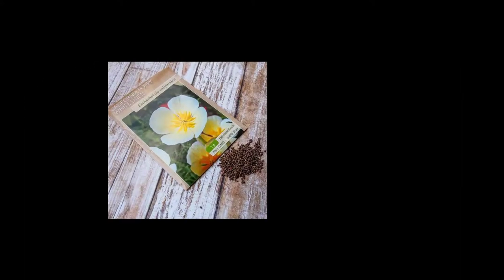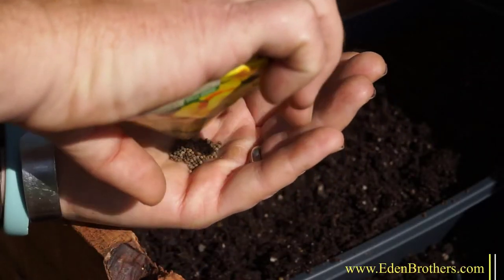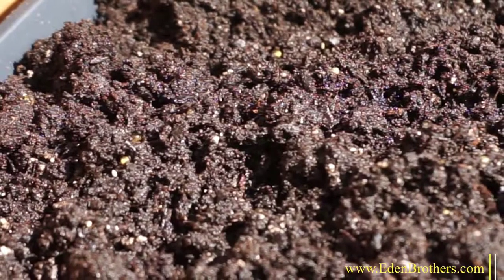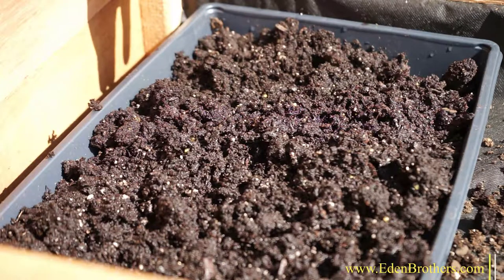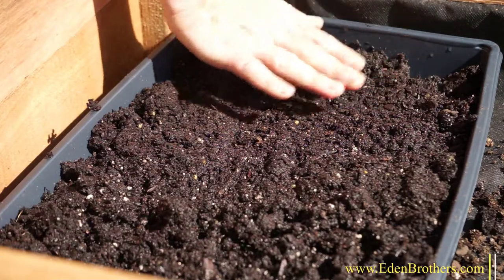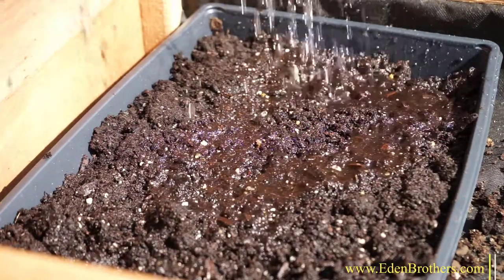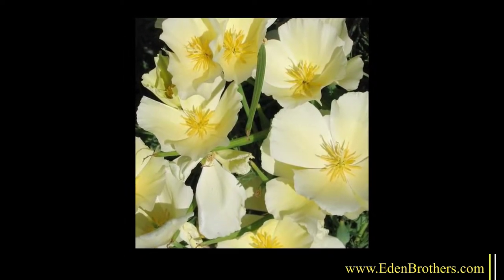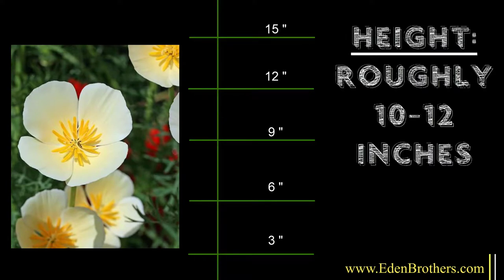Growing White California Poppy from Seed - White Linen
Hi, I'm Eric Allen from edenbrothers.com. Today, we will be growing White California poppy from seed. California poppy, Eschscholiza californica are a small seed that packs a wonderful punch. In warm weather, like its namesake California, it is a perennial, while in areas that have a winter season it acts like an annual.

Most gardeners plant California poppy seed directly into the garden where they want them to bloom, so choose a good place with good soil, loosen the soil, and just scatter the seed like this. Like most wildflowers, you don't want to bury the seed, but you definitely want what is called seed to soil contact. Just tossing the seeds on the soil is not enough, you have to press them into the dirt. Again, don't bury them just press them into the soil like this. On larger plantings this can be done with a lawn roller, or even a piece of plywood, and then watered until they sprout, which should be in about a week.

The native wildflower in California is orange, however, this one is white, and is known as White Linen. It is an excellent edging plant, or can be used wherever you need a patch of color. White Linen blooms about a foot high and blooms beautifully at the front of a border. As for zones, California poppy will grow in all of them. California poppies are very easy to grow, and you can plant them in spring or fall after frost.

As the name would imply, California poppy definitely likes sun, so whatever you do don't plant them in deep shade. Edenbrothers.com has White Linen and many of the other California poppies by the packet or by the pound.

I'm Eric Allen from edenbrothers.com, The Seediest Place on Earth.